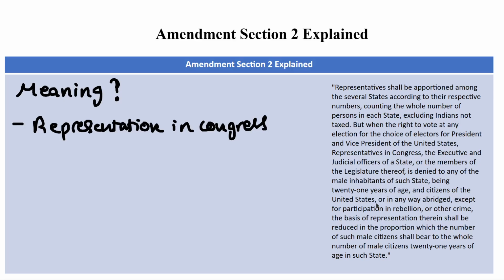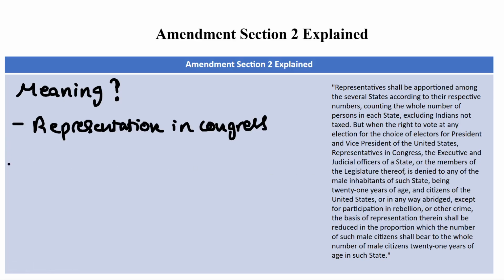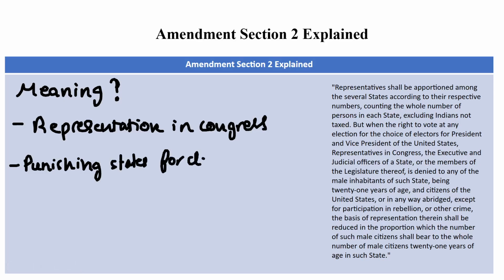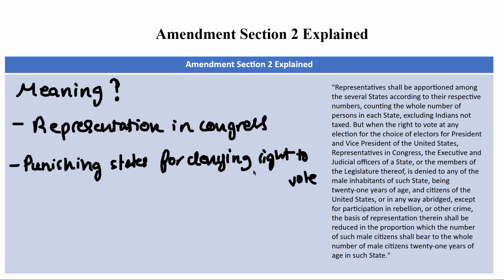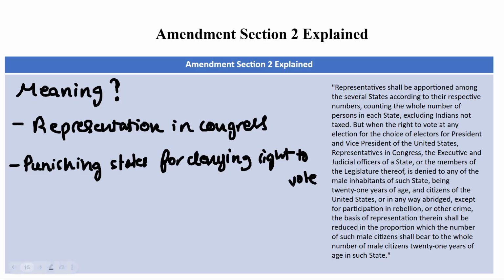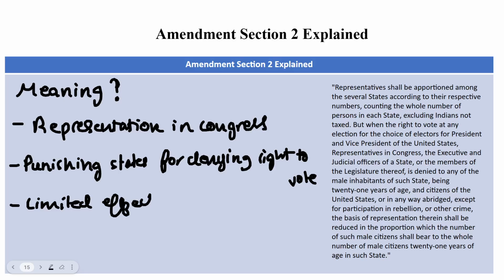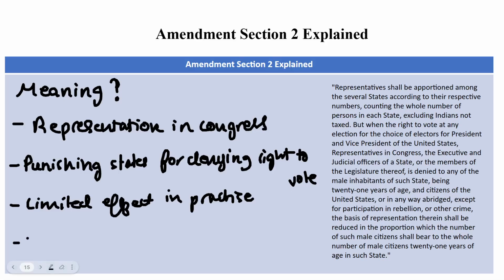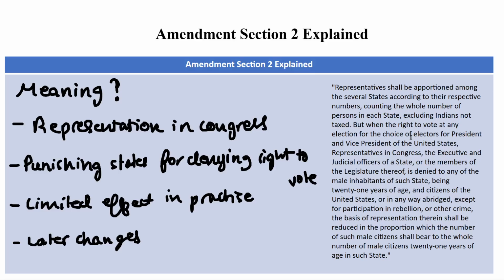14th Amendment Section 2 Explained In Simple Terms (US Constitution Simplified ) What Does It Mean?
14th Amendment Section 2 Explained In Simple Terms (US Constitution Simplified ) What Does It Mean?

In this video I'll explain it .

Business Box is a YouTube channel that provides up-to-date information on various business  topics. Our channel is dedicated to delivering informative, original, and unbiased content that viewers can appreciate.

I believe all content used falls under the remits of Fair Use, but if any content owners would like to dispute this I will not hesitate to immediately remove said content. It is not my intention to in any way infringe on their content ownership. If you happen to find your art or images in the video please let me know and I will be glad to credit you / Take down the content.